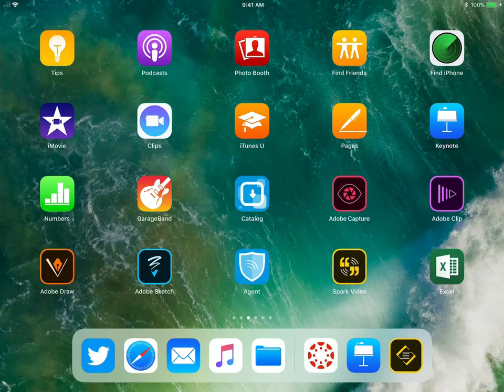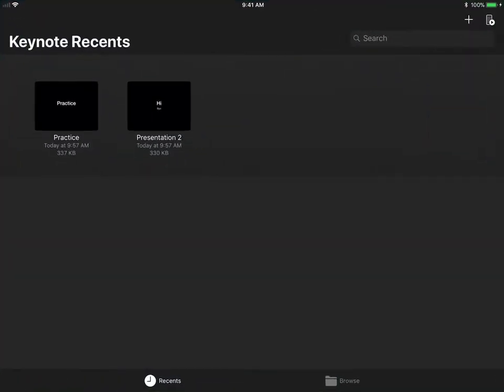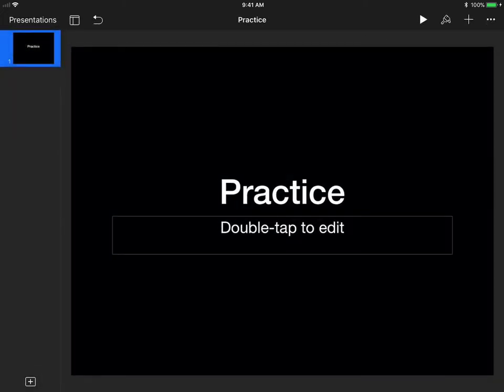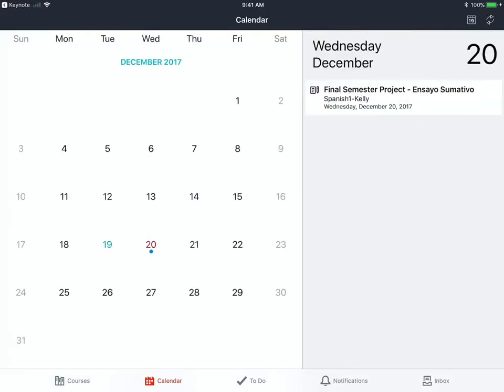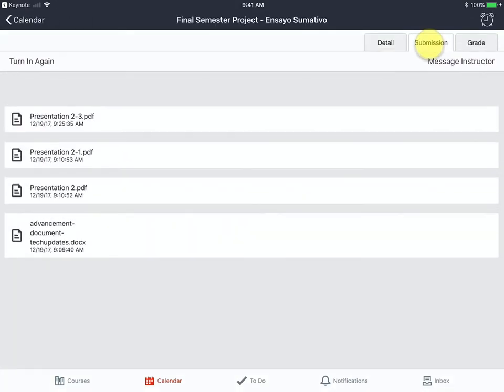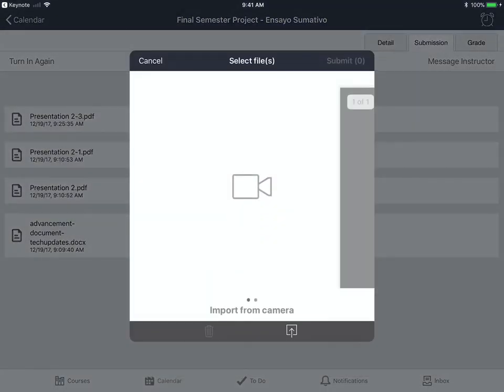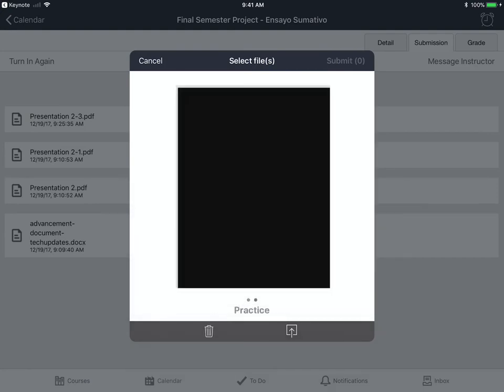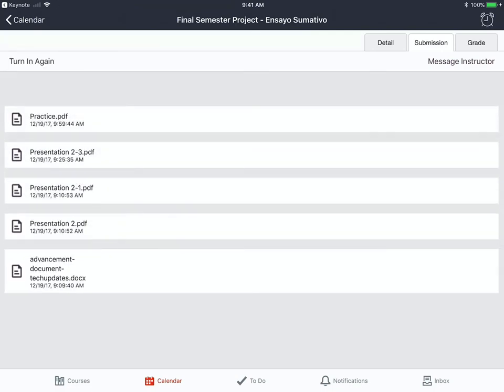Canvas - Submitting Work via the App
Students, this video shows you how to submit work via the Canvas app.